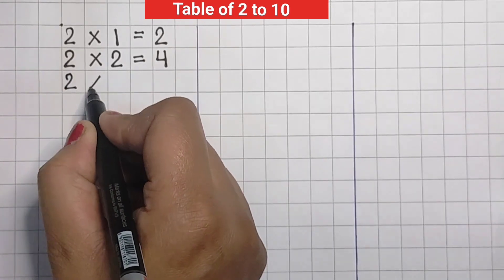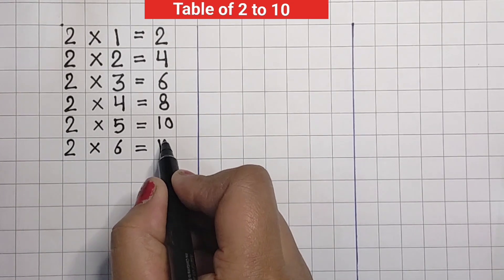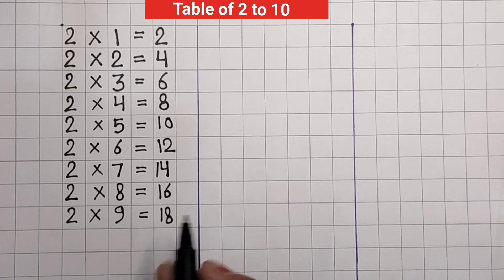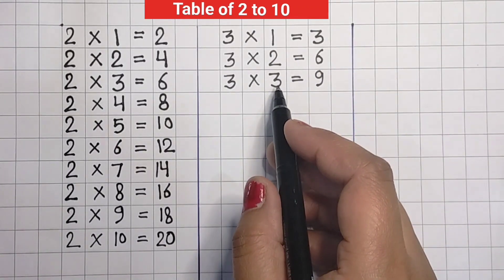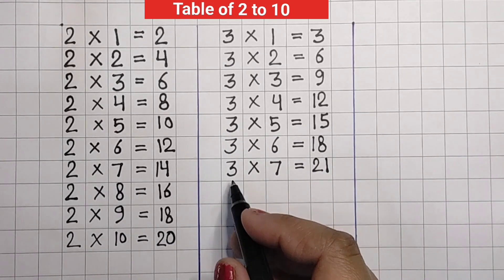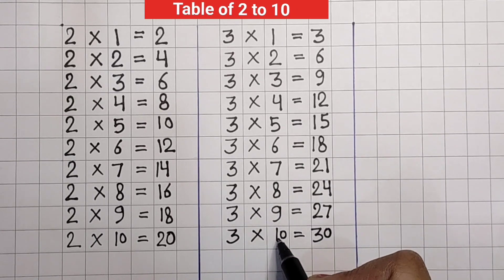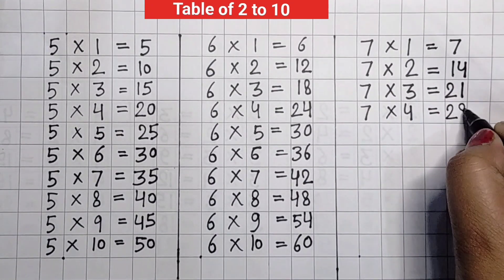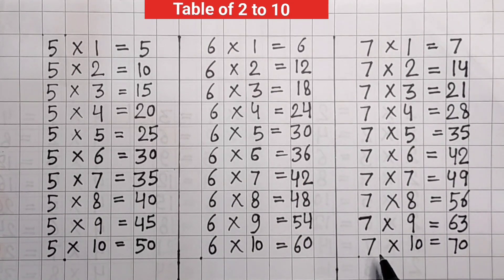Learn Multiplication Table of 2 to 10 | 2 se 10 tak Table | 123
Learn Multiplication Table of 2 to 10 | Table of 2 to 10 |  2 se 10 tak Table | Tables